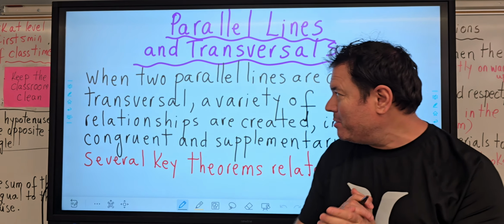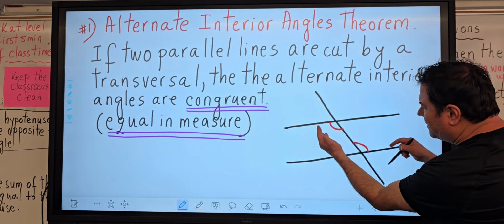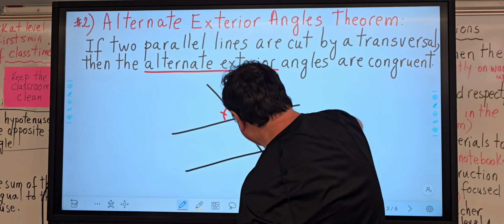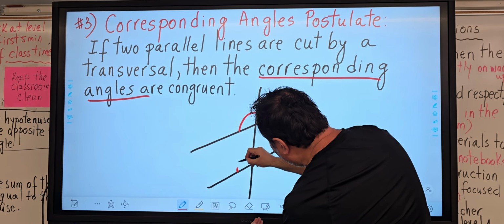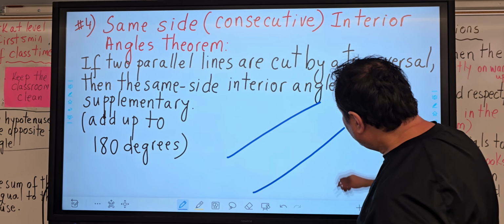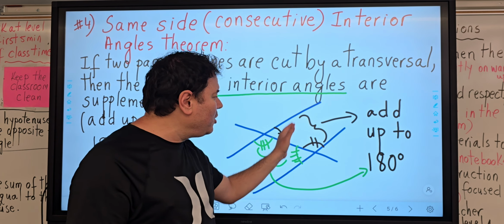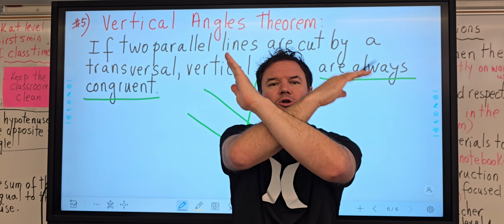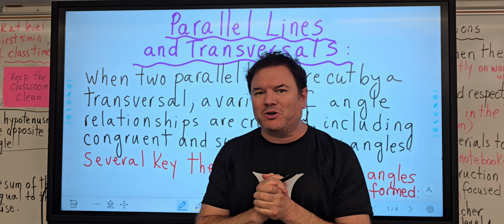PARALLEL LINES AND TRANSVERSALS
In this video, Mr. Dobrescu demonstrates step by step the relationships formed between angles when two parallel lines are intersected/crossed by a transversal: the corresponding angles, alternate interior angles, and alternate exterior angles are congruent (equal in measure). Additionally, same-side interior angles are supplementary (their measures add up to 180 degrees), and vertical angles are congruent (equal).